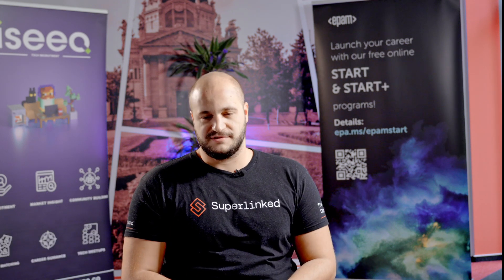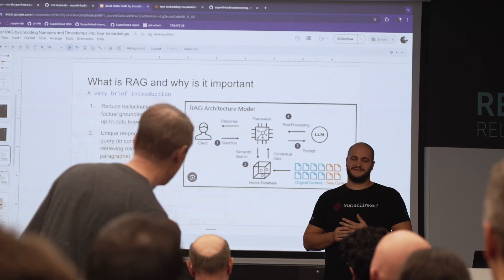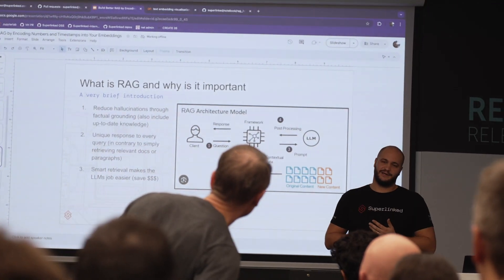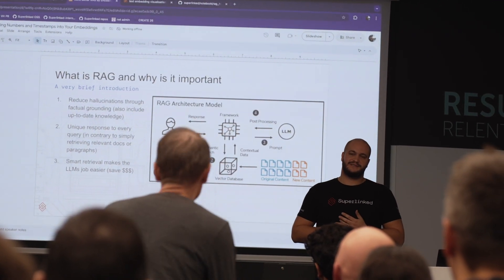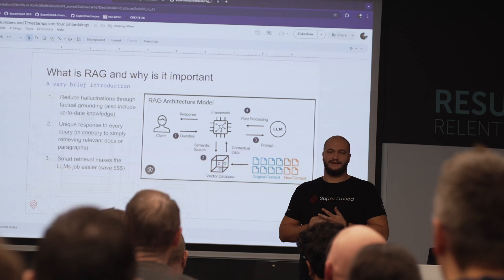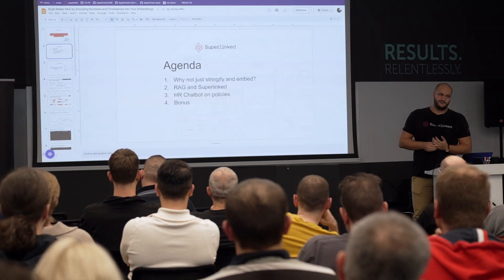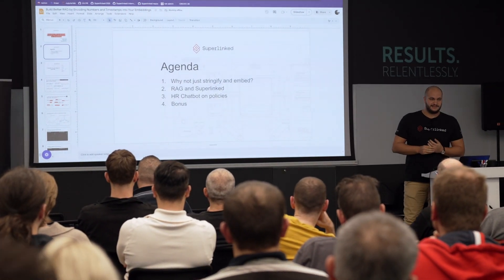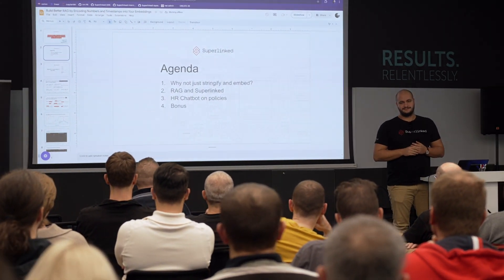AI That Understands Pictures & Sound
Welcome to another episode of our TechBytes series, where we sit down with leading professionals from the IT industry to explore the latest topics shaping the tech world.

In this episode, we talk with Mor Kapronczay, Lead Machine Learning Engineer at Superlink, about the intricacies of Retrieval Augmented Generation (RAG). Mor shares insights on the development and impact of RAG, its performance benefits over traditional methods, and how his journey from finance to social science has influenced his approach to machine learning.